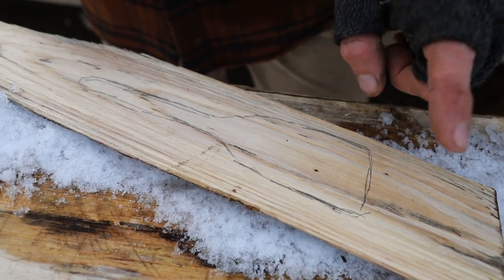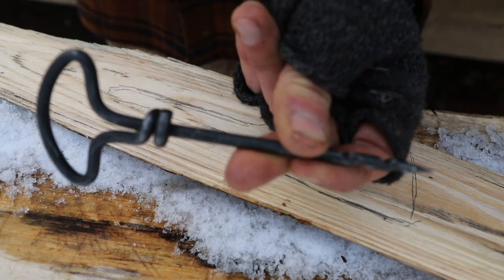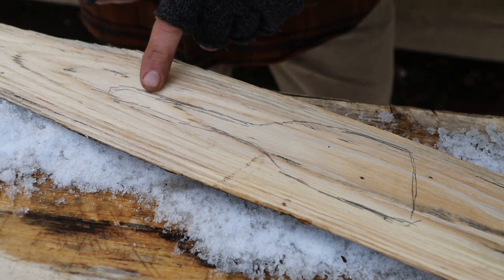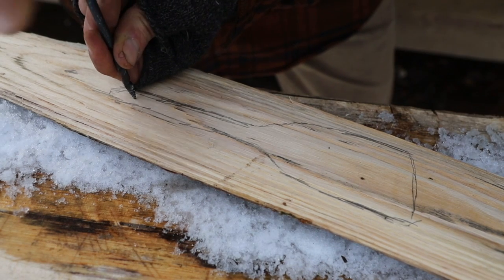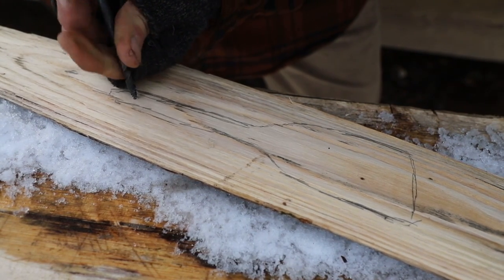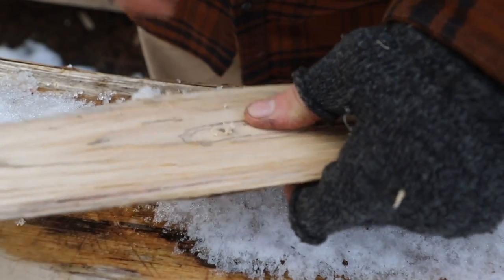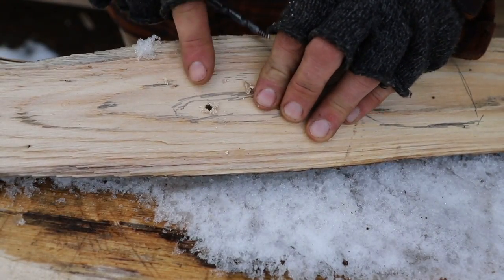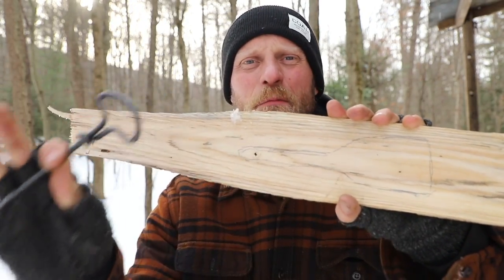This Old Time Tool with Get the Job Done: Gimlet Tricks & Tips: Bushcraft Carving Tips